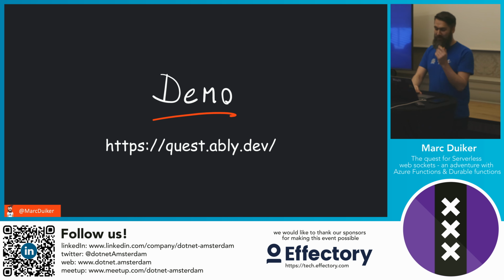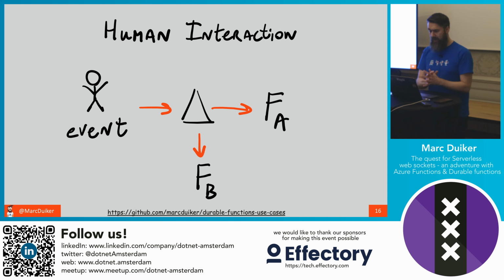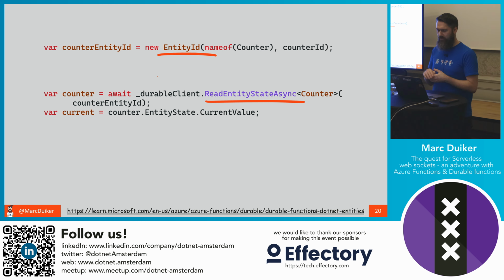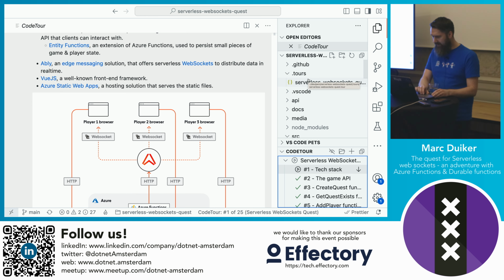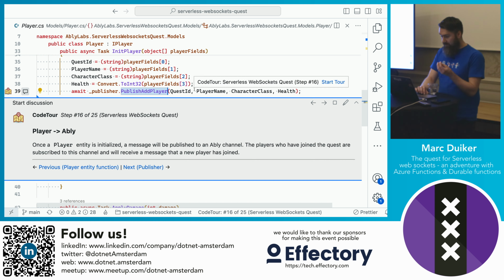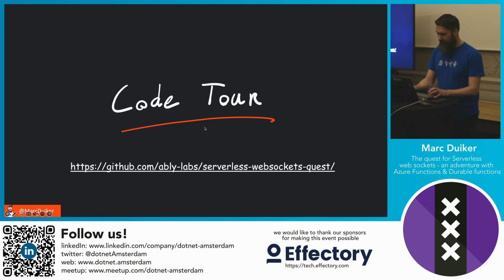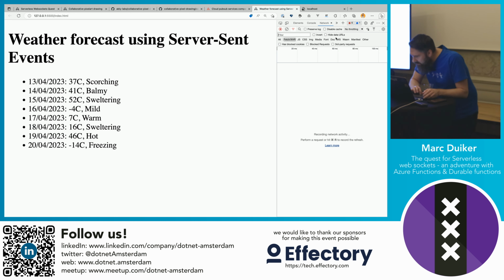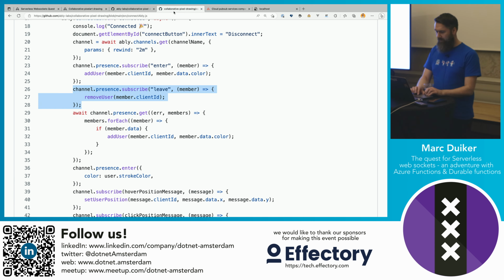dotnet.amsterdam: Marc Duiker-The quest for Serverless web sockets,an adventure with azure functions